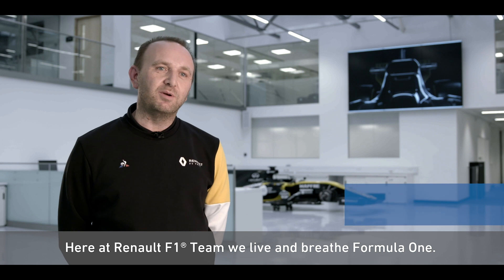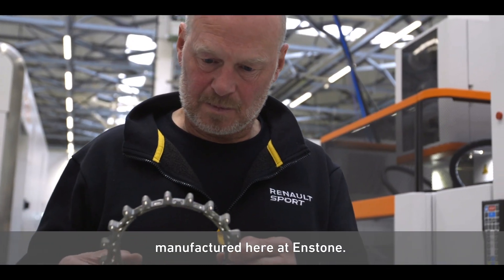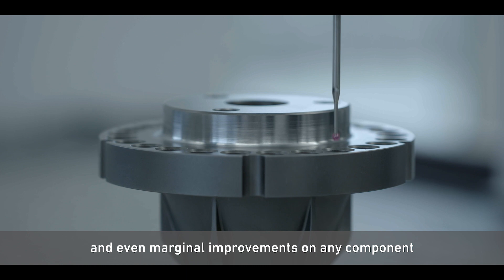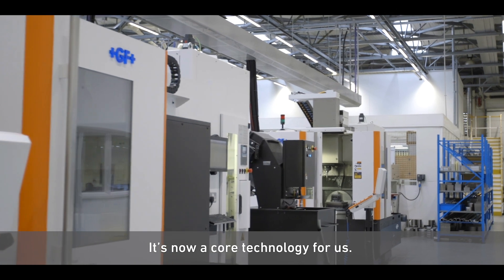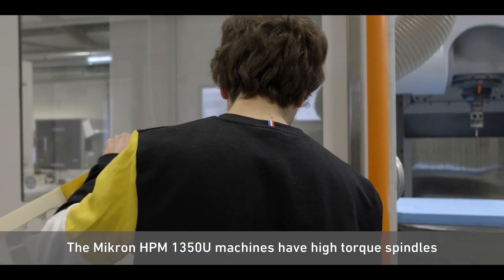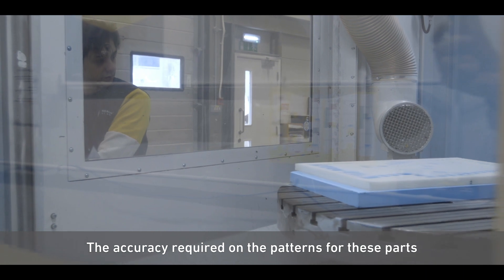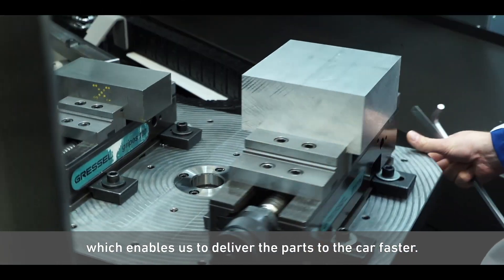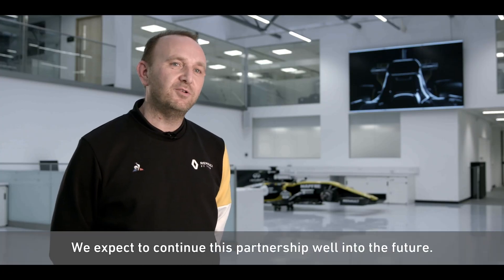GF Machining Solutions- Renault F1® Team- TECHNICAL PARTNER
GF Machining Solutions EDM and the five-axis milling machines allow Renault F1 Team engineers to push Formula One technology to its limits and to adopt radical approaches to the design, manufacture and materials of strategic car components.